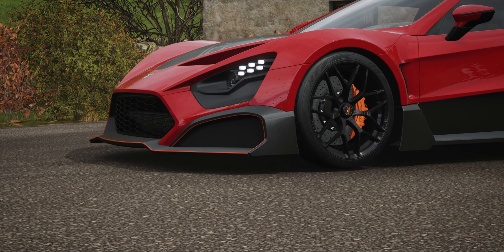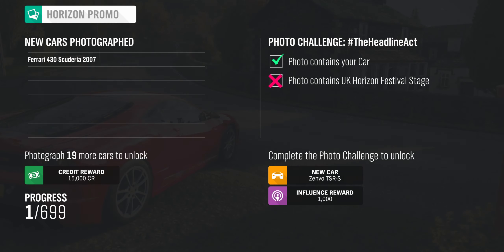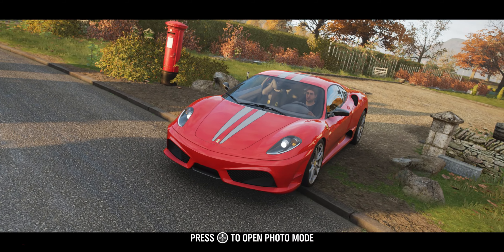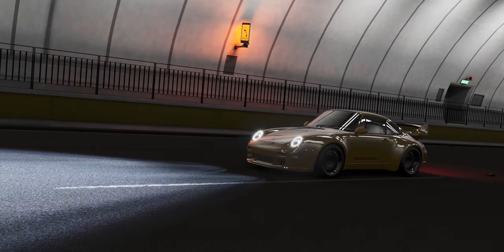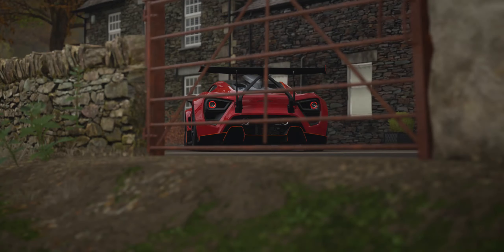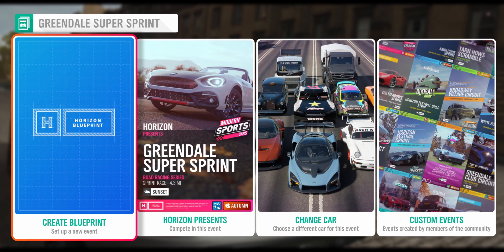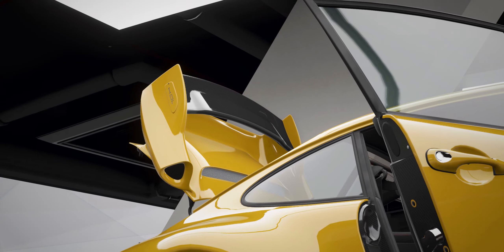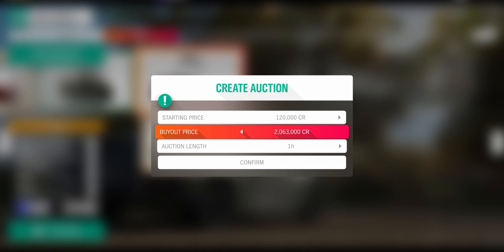Fast money taking car photos in Forza Horizon 4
How to make a lot of money in FH4 by taking pictures of a variety of cars through the Photo Challenge to win rare and unique cars to be sold at auction for several million credits. Cars received are the Zenvo TSR-S, the new Ferrari Portofino and the Porsche 911 C2 GW.

0:00 Intro
0:25 The method
1:41 Taking the pictures fast
2:03 Getting the money - auctions

Want to learn more about driving techniques to improve on racing? Do you want to become a millionaire, make a lot of money to get rich once and for all in games? Then you're in the right place. At Racing Legends, our mission is to make you your best, so you can have fun with your friends racing with our driving tips or even improve your lap times by showing you ways to decrease tenths while maintaining consistency. Do you prefer drift? We teach you! Make money fast every week? Watch it here! Want to see amazing projects? It's all in the Racing Legends channel! This is all done through nice-looking videos featuring amazing techniques, challenging tracks and stunning cars.

Note: Racing Legends gives valid tips for games and real-life tracks, but is not a substitute for professional training. Racing in video games is cool, but don't do it on public roads. If you want to race go to a track and seek professional support. We are not responsible for losses or injuries suffered. Respect traffic laws. Have fun in games.